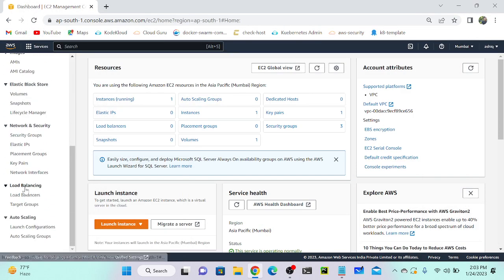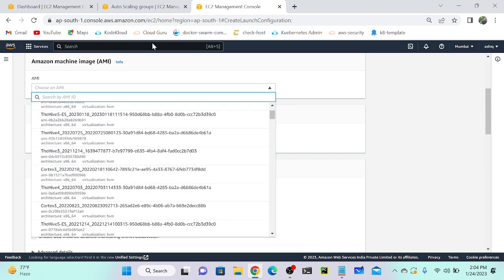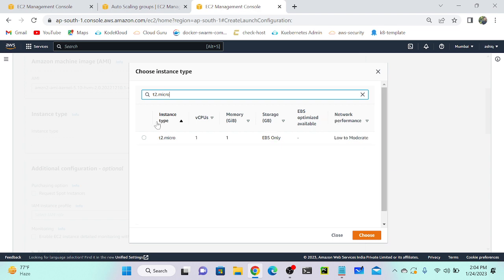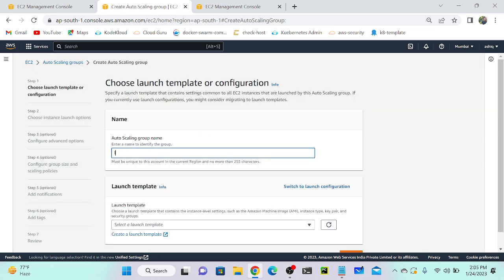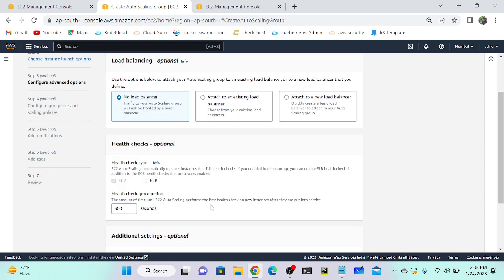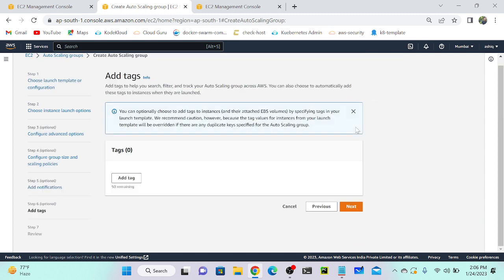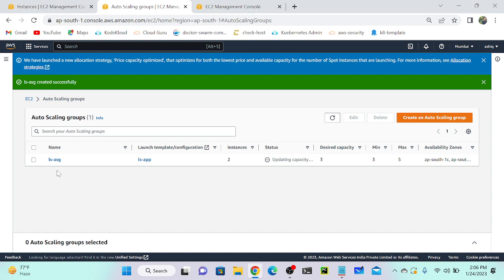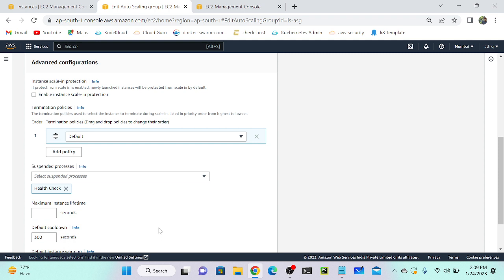How to Reboot Instance which is part of AWS Autoscaling Group